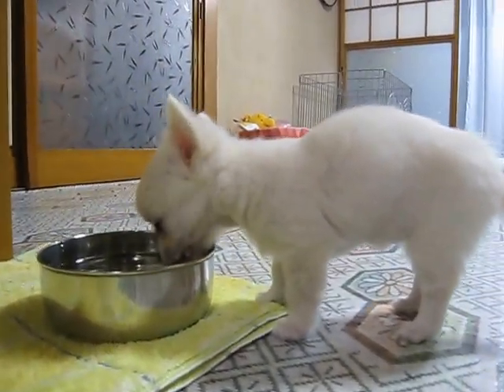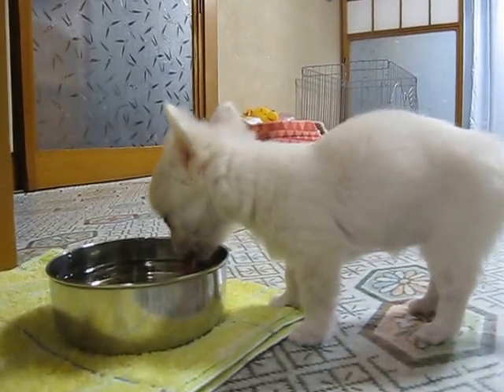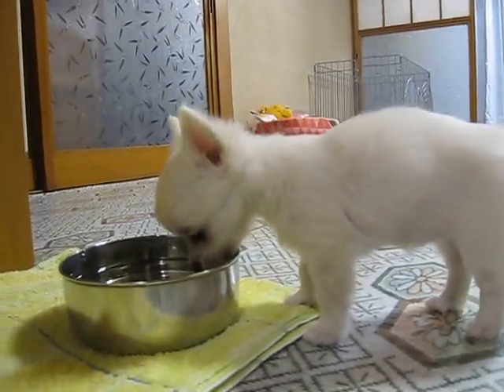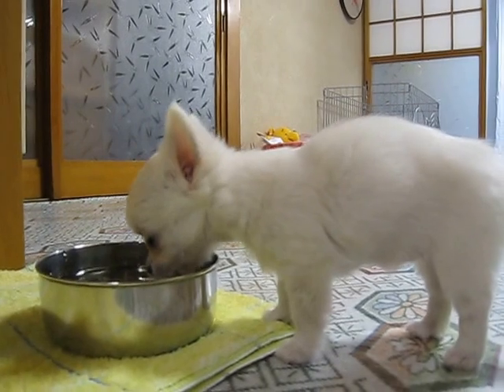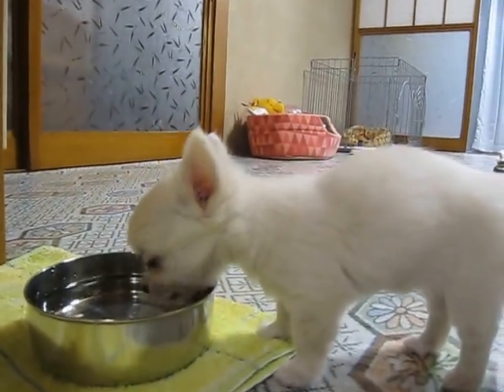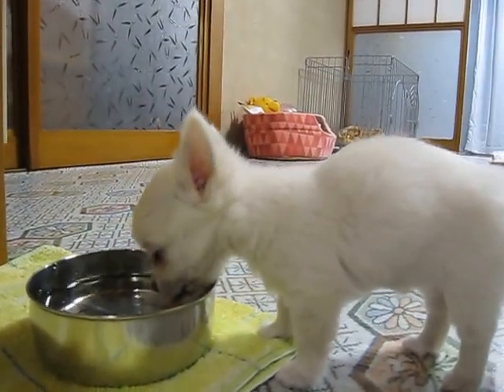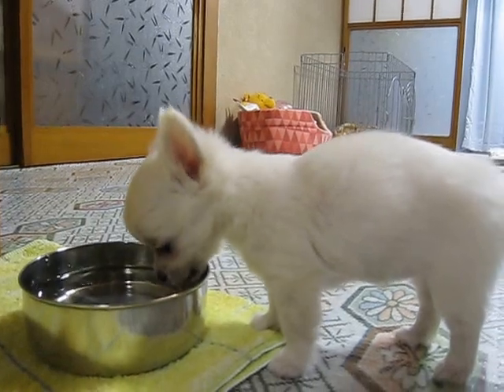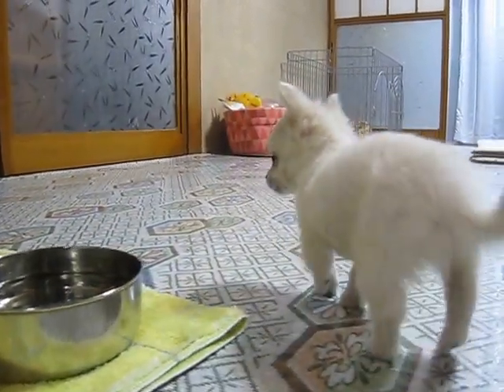追いかけっこ プリちゃんシリーズ18 2013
生後52日目、635g（ユナは生後60日で600gだった）。夜中にちょっかいを出してきて寝られない。トモを追いかけられるようになった。